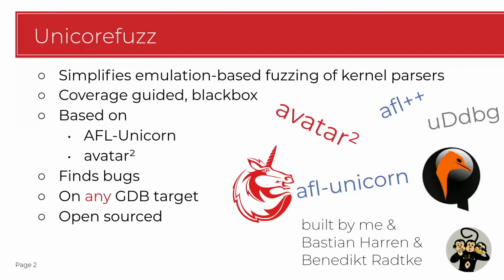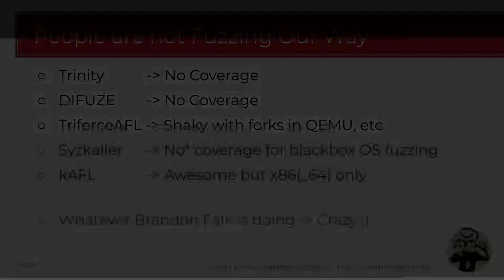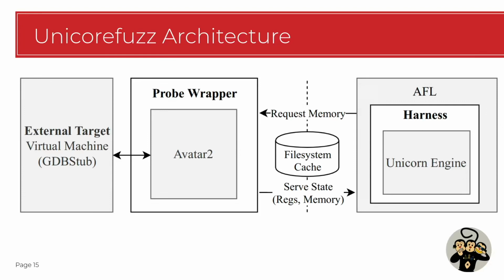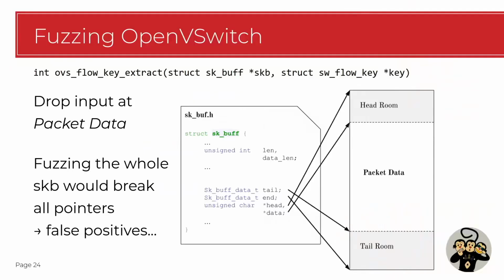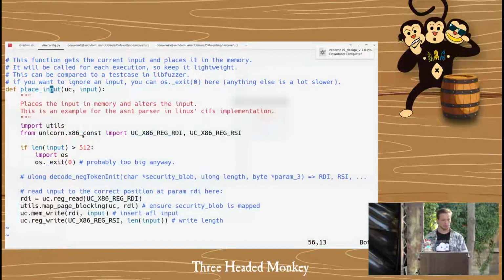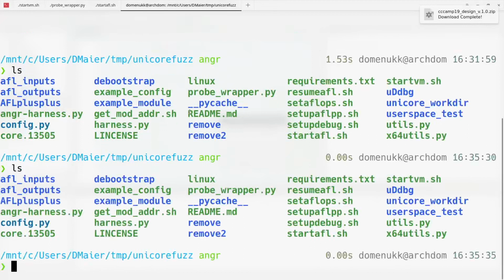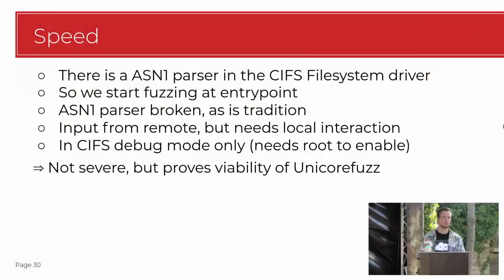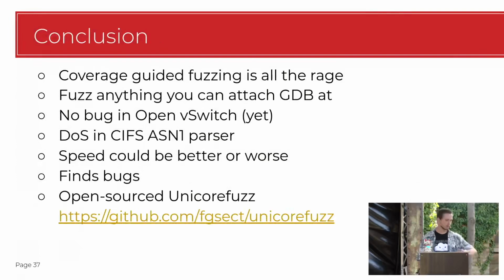CCC Camp 2019 emulate fuzz break kernels